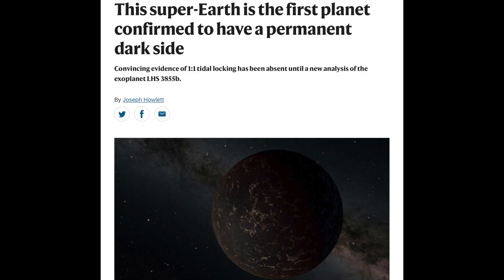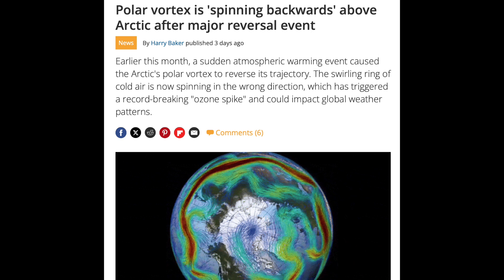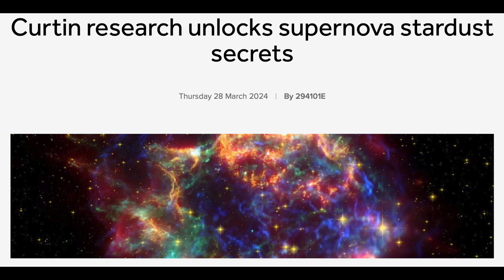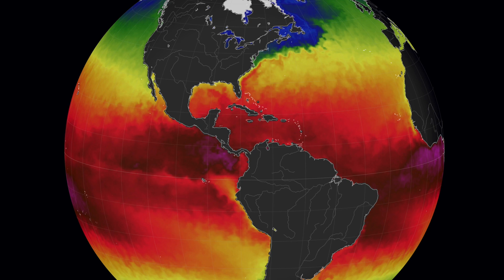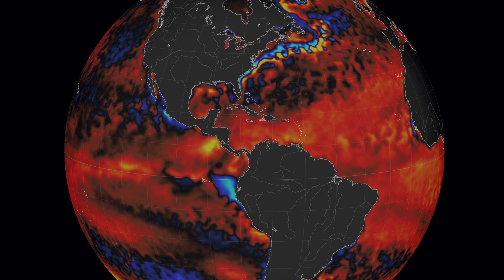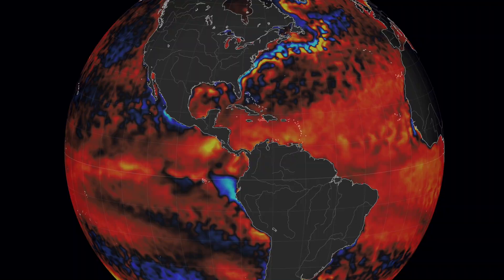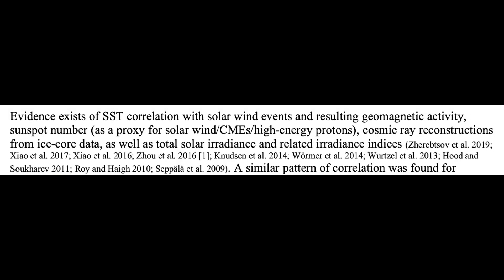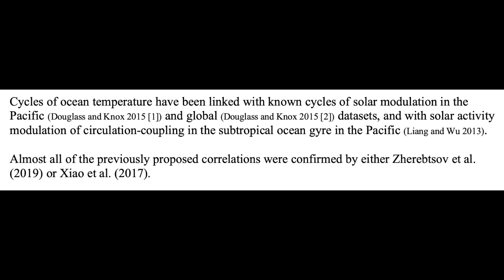Hurricane Season Forecast, Backwards Polar Vortex | S0 News Mar.30.2024